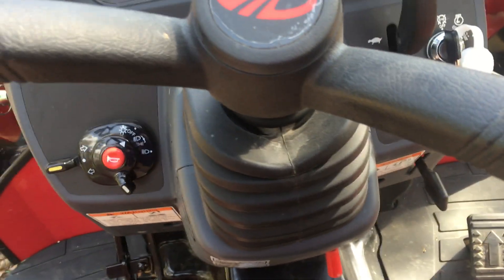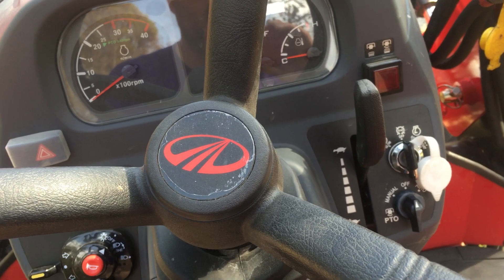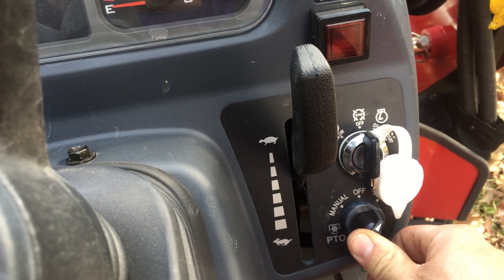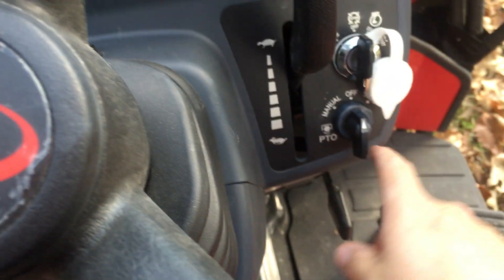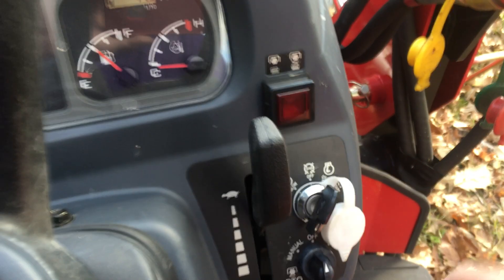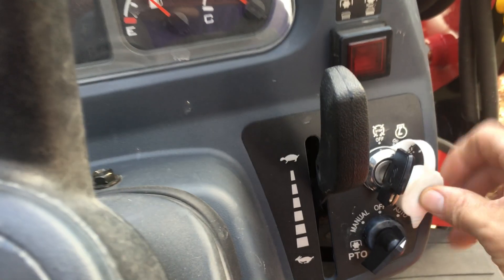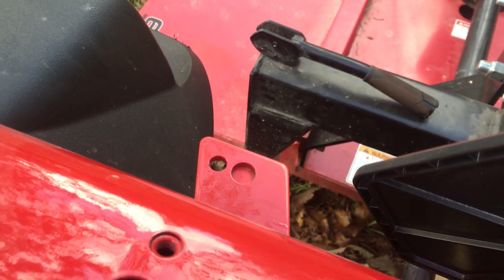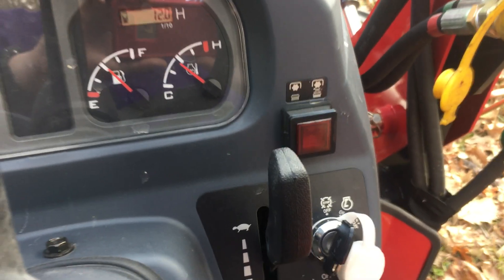Mahindra 2538 PTO Functions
I recently had another viewer ask about how the Mahindra 2538 PTO functions so I made a brief video about how I understand the system to work.

Mahindra includes 3 different interlocks on the PTO system that are required to be manipulated in order for the PTO to function.  There is a manual lever by the operator's left hip, a switch with MANUAL-OFF-AUTO positions, and an ON-OFF push button.  I go through all of them and also show how the AUTO switch setting works.